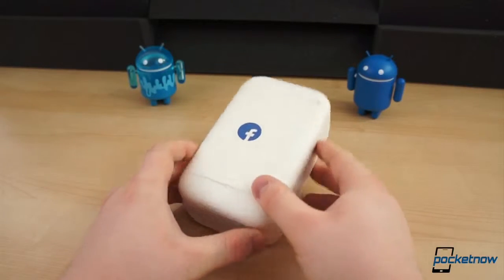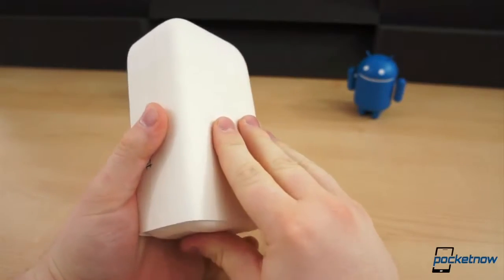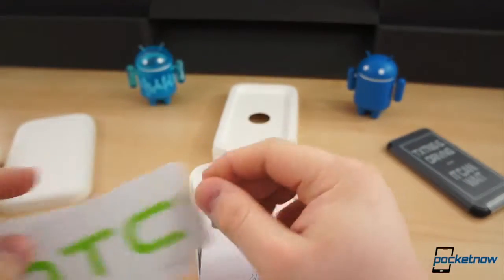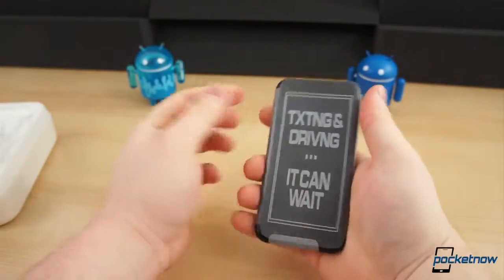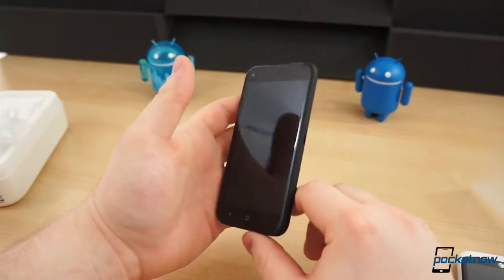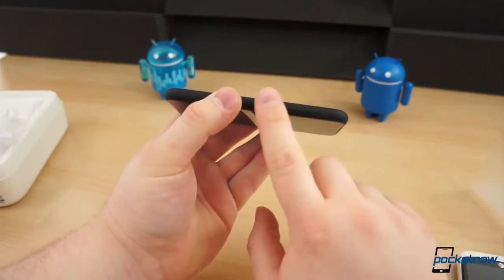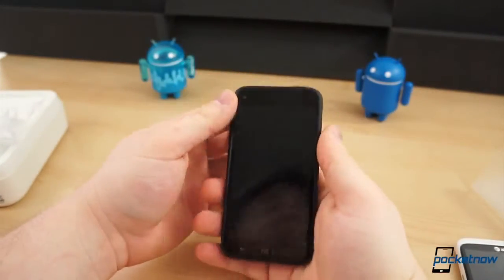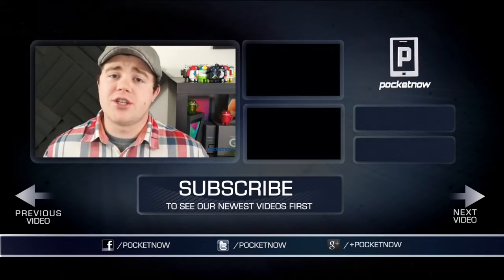HTC First Unboxing